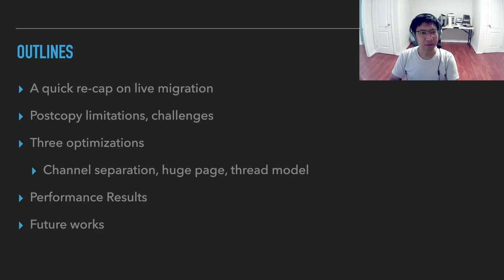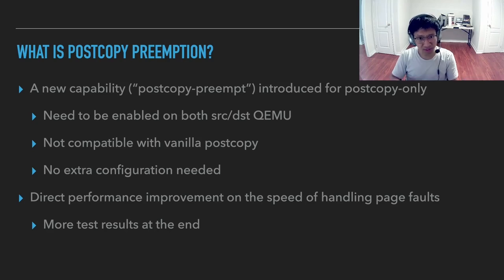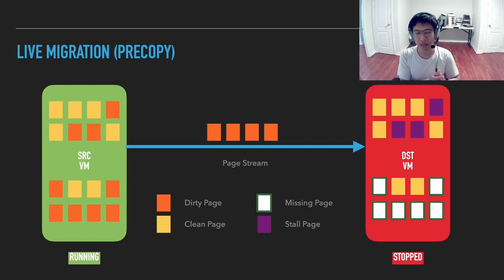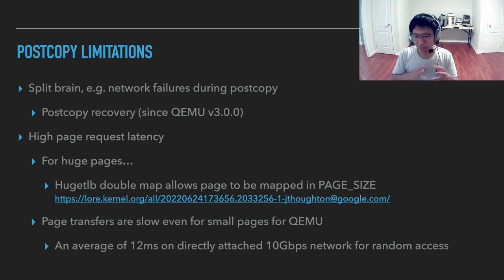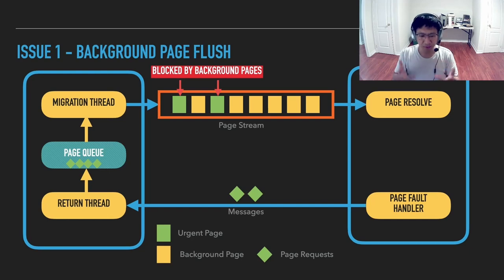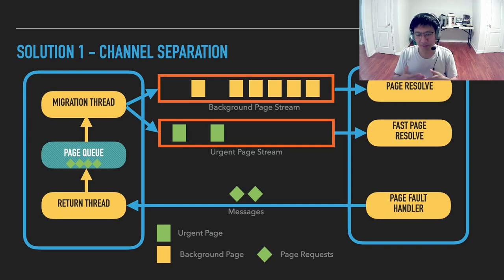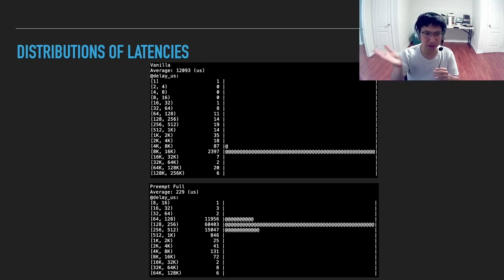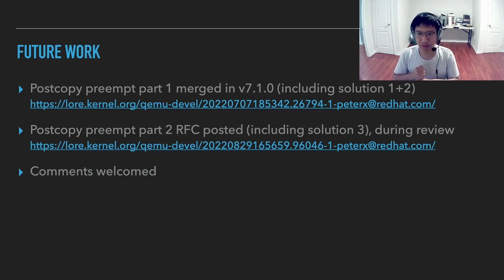Postcopy Preemption - Peter Xu, Red Hat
In this session, Peter Xu will introduce a new postcopy feature called QEMU postcopy preemption. Postcopy preemption a performance feature to speed up page request handling during postcopy phase. It majorly solves two issues regarding postcopy: (1) providing postcopy with its own migration channel for urgent pages, and (2) allowing interruptions to the migration stream during sending a huge page. Some background information regarding postcopy will be covered, on how it's generally working, how it compares with precopy solutions, and how postcopy preemption helps postcopy to achieve a lower page fault latencies. There will also be discussions about follow up possible enhancements to postcopy especially regarding to hugetlbfs pages, for example, with the kernel capability to map the huge pages with different granularities.